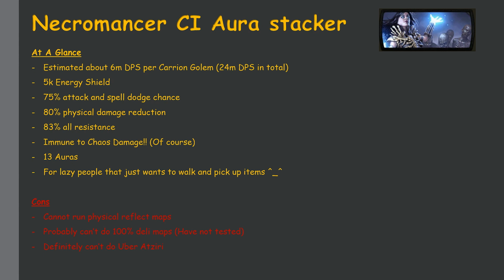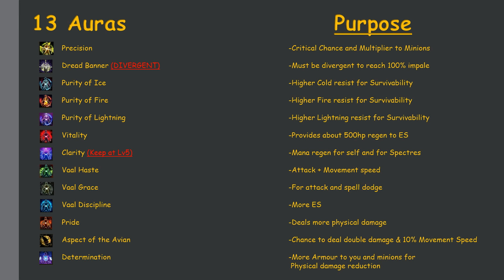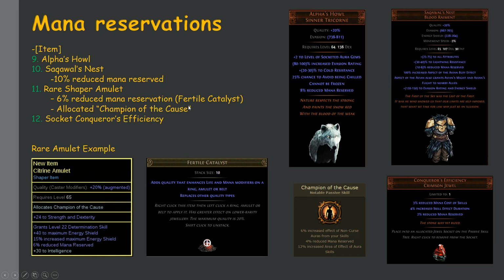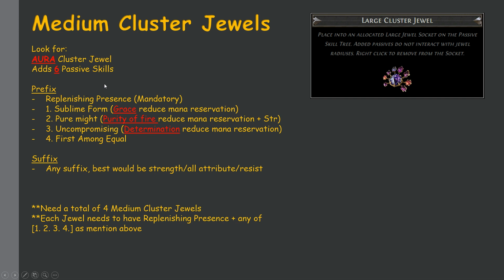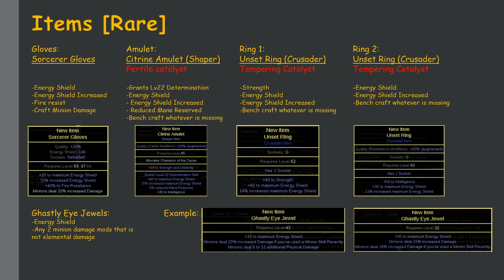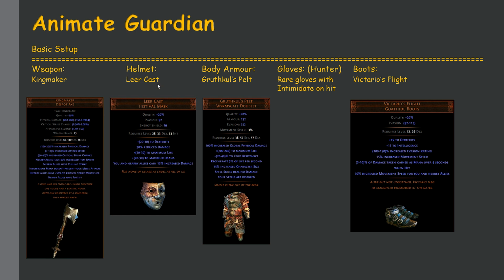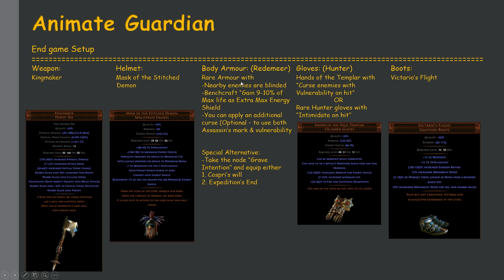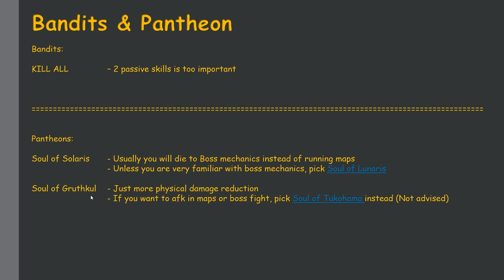[3.14 POE] Carrion Golems - Necromancer CI aura stacker guide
[PLEASE USE THIS GUIDE FOR NECRO CI AURA STACKING IN 3.14 LEAGUE, THIS VIDEO IS OUTDATED, DO TAKE NOTE OF THE PIN MESSAGES ALSO]

Calling all Carrion golem users!!
Here to present you another guide for Carrion golems but focusing more on the next upgrading portion after you have farm some currency. I did not mention the skill gems as you can always refer to the POB for more details.
Hopefully you guys enjoy the guide.

00:10 - Intro
02:04 - Auras
04:26 - Mana Reservations
08:42 - Cluster Jewels
11:06 - Items & Equipments
16:50 - Animate Guardian
22:01 - Spectres
23:10 - Bandits & Pantheon

Do take note there are 2 skills trees, 1 for Lv90 and 1 for Lv100

More contents to come!!
Cheers!